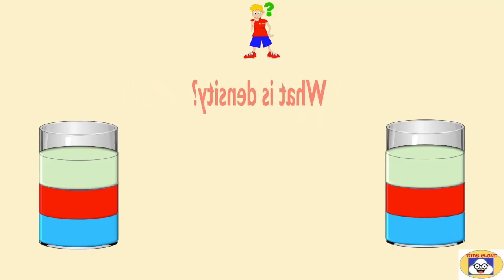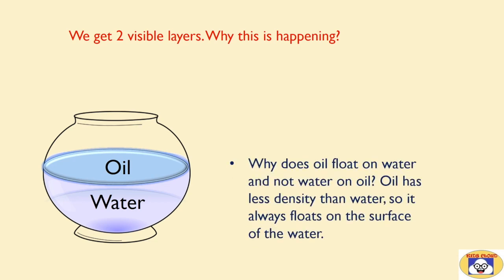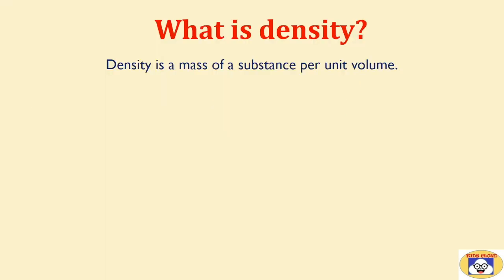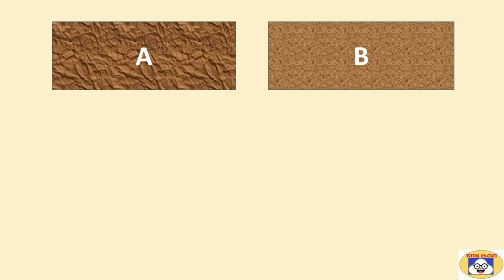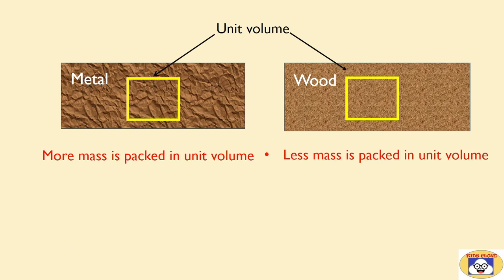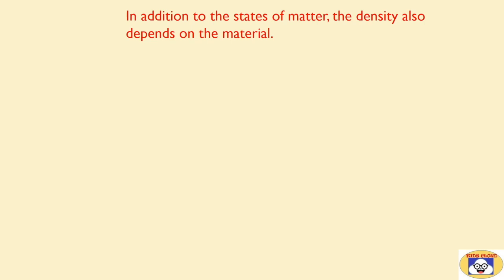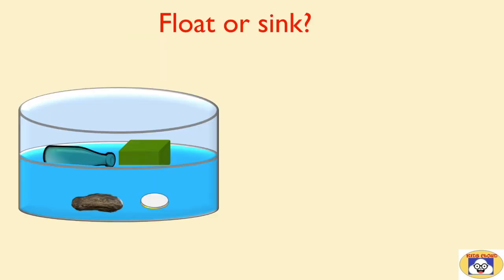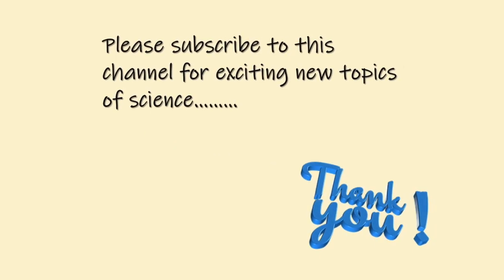What is density?| Physics for Kids | Educational Video For Kids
Density is a mass of a substance per unit volume. It varies with the substance and highly depends on the states of matter. In case of gases inter molecular forces are low.  Particles are far apart in a unit volume. Hence, gases have a low density. Comparatively, liquids and solids are more denser. Simple examples are demonstrated to understand the concept of density.